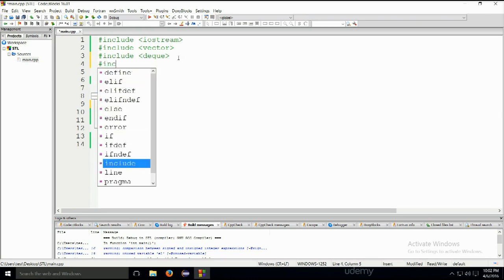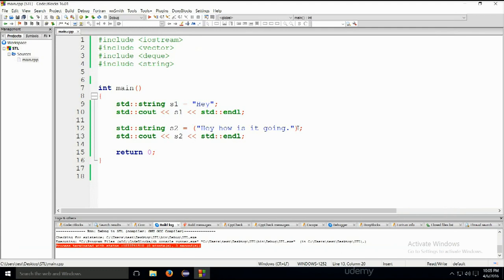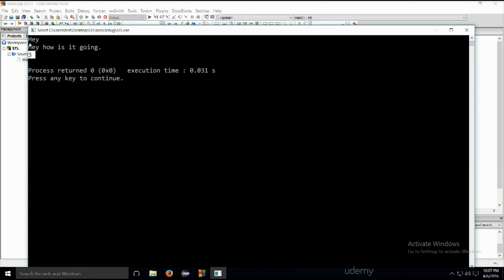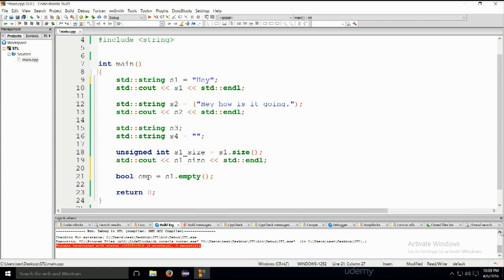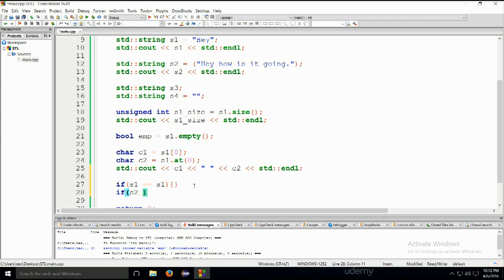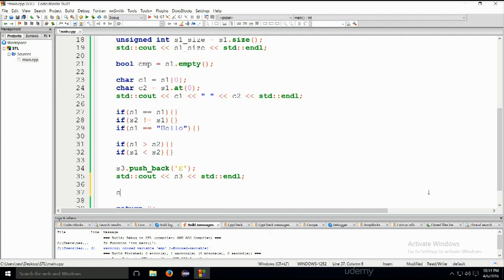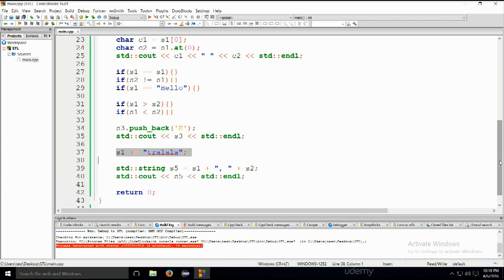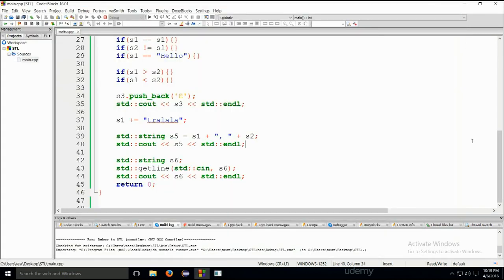12.3 string (STL (standard types in C++) )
in this lecture you learn about sting in (STL (standard types in C++) ) in C++ language